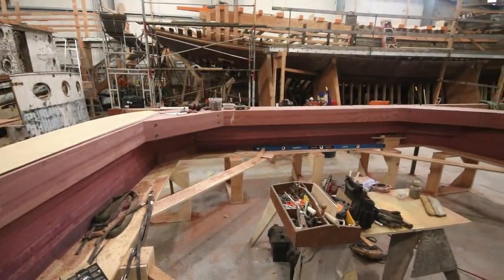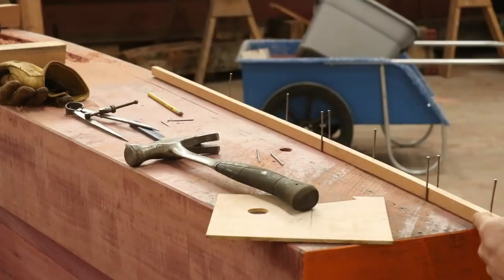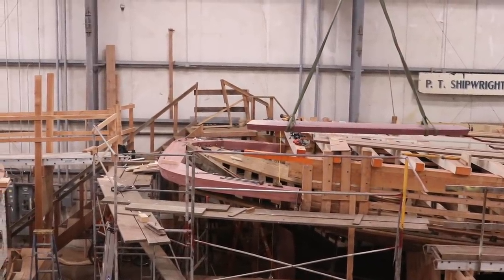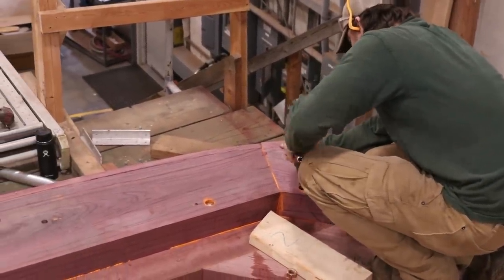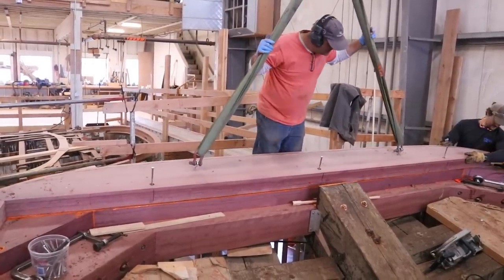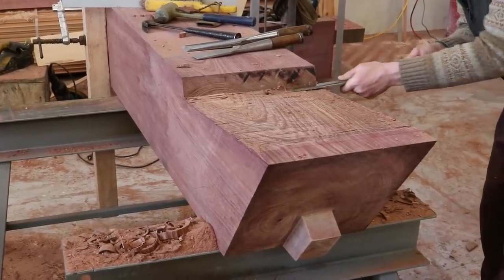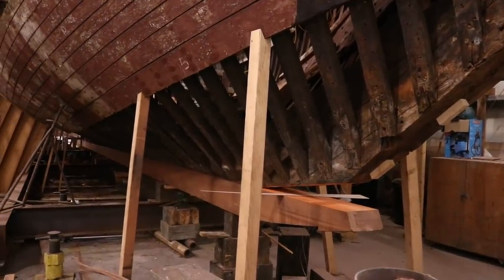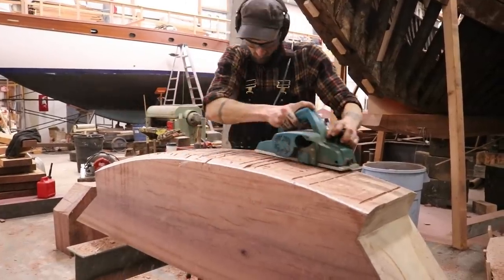Western Flyer Restoration EP7 Restoring a Wooden Boat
Episode 7 From a series following the restoration of the F/V Western Flyer www,westernflyer.org